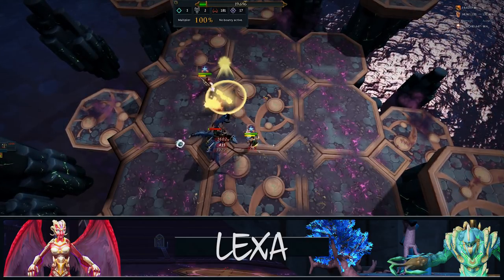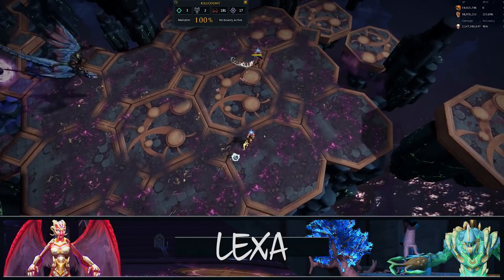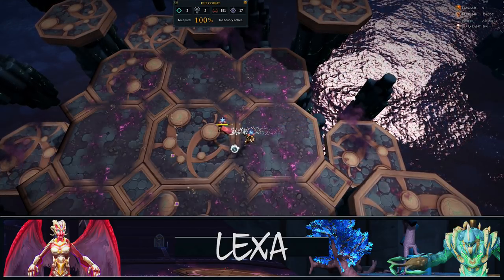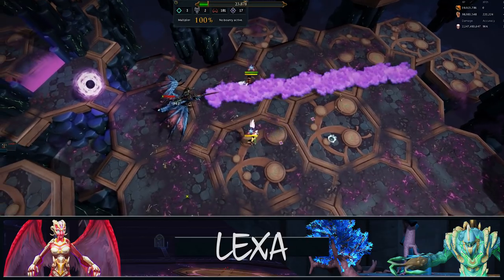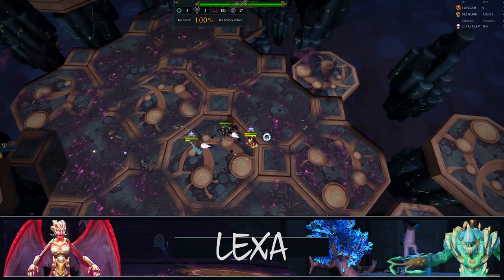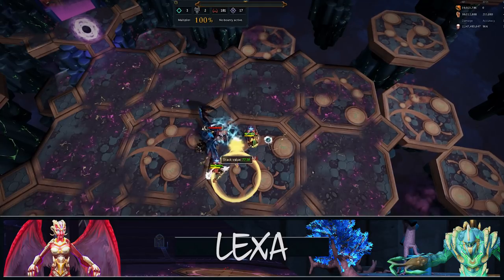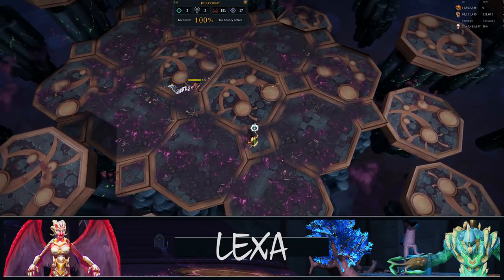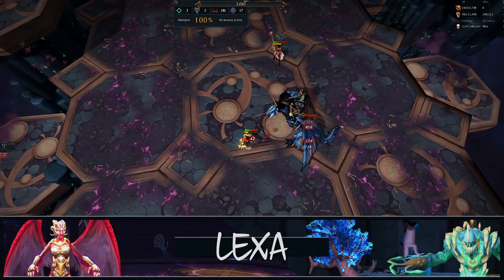One of the best players in the game on learning pvm, macros, and what makes couchy so great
Several months ago, I had the opportunity to interview one of the best players in the entire game. This was a unique opportunity because a lot of the top players are not particularly vocal about many aspects of playing Runescape at a very high level.

Massive thanks to Lexa (@usephysics) for answering all my questions!